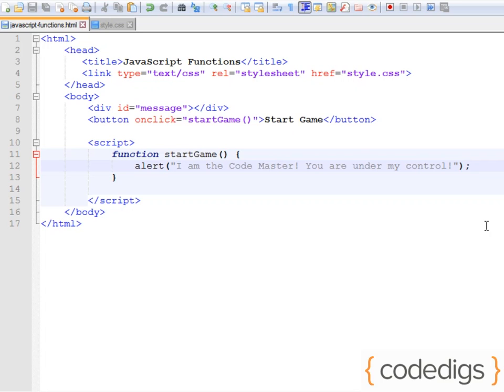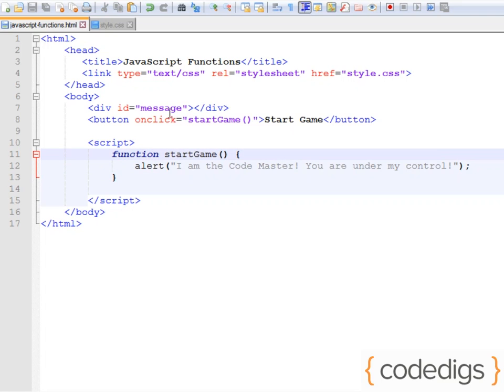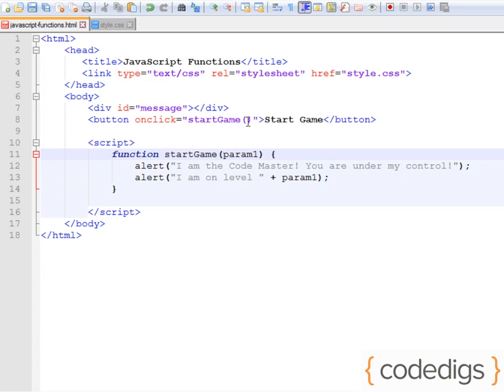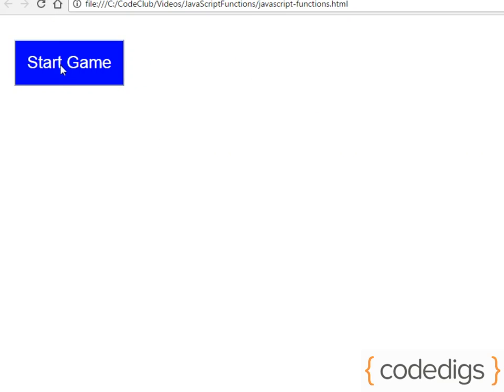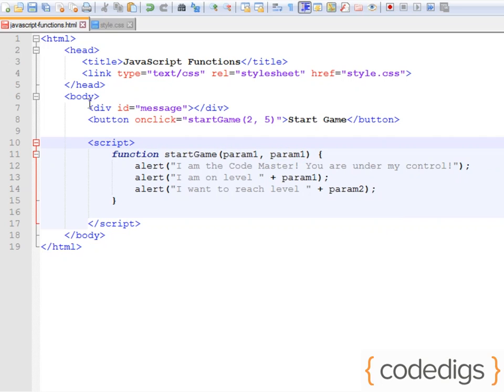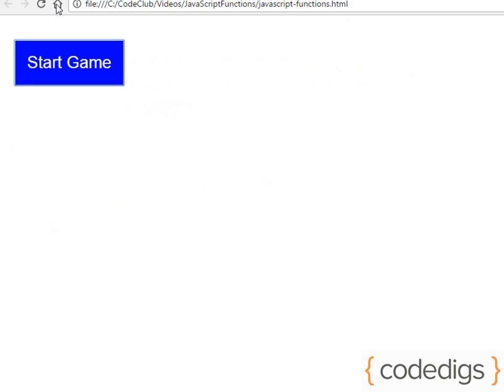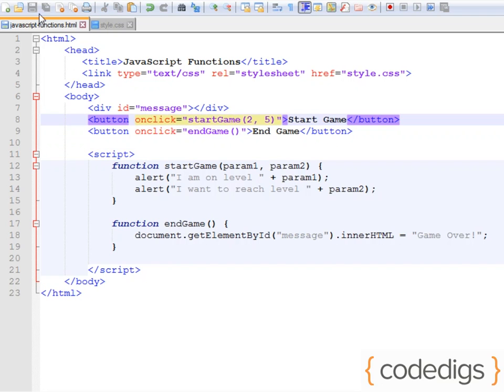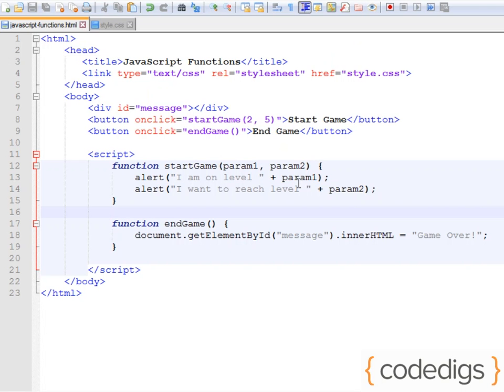Javascript Functions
Tutorial giving an overview on JavaScript functions coding tutorials.